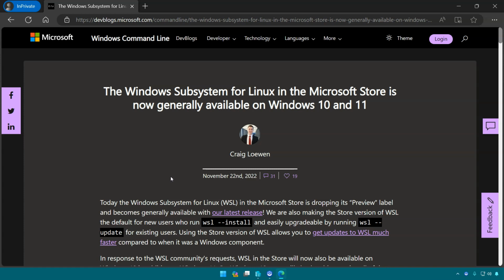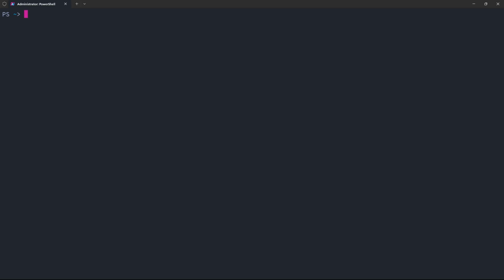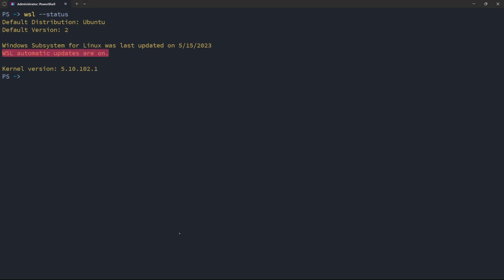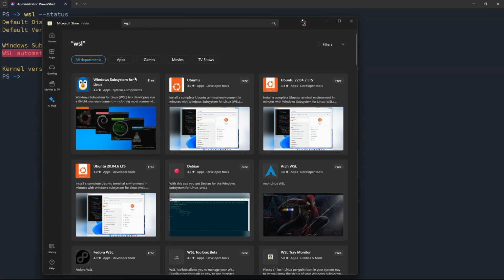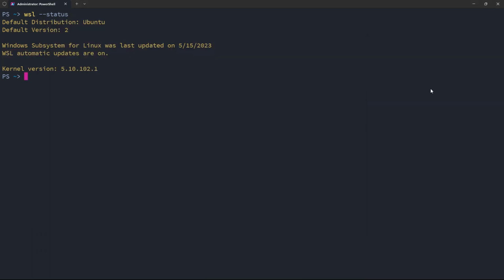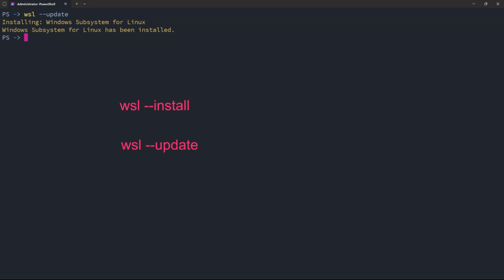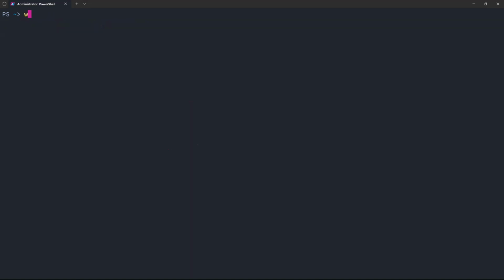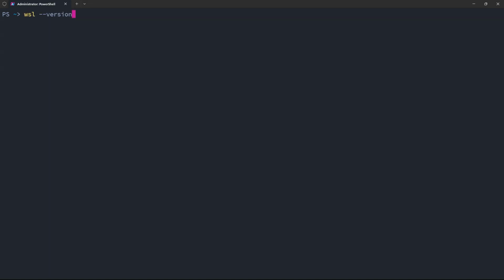wsl --update From the Inbox to the Store Version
An aside from my course update for Getting Started with Docker for Windows at Pluralsight.